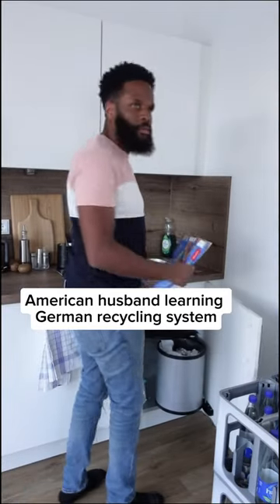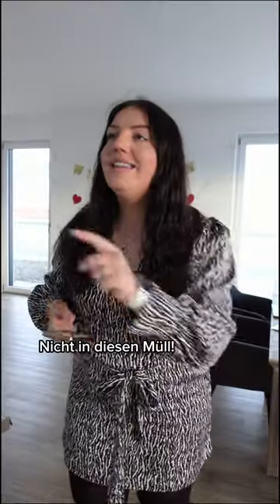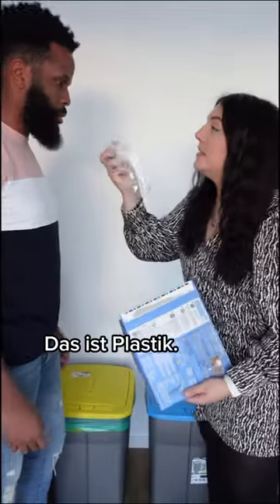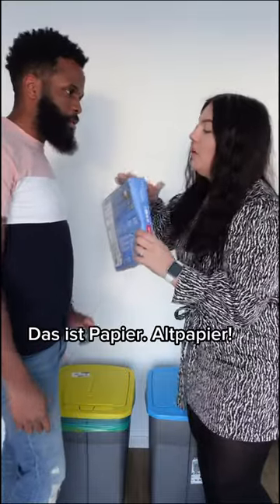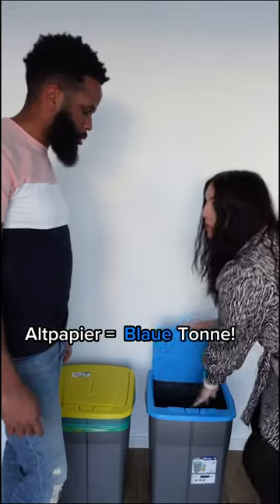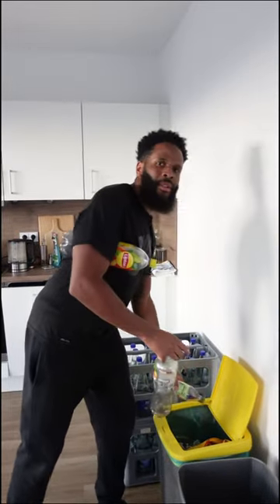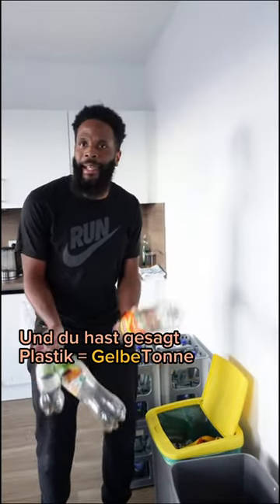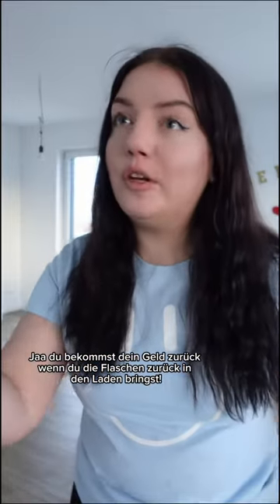German recycling is next level. americanreacts germanculture FULL VIDEO LINK IN DESCRIPTION